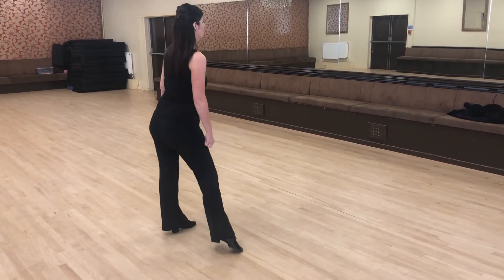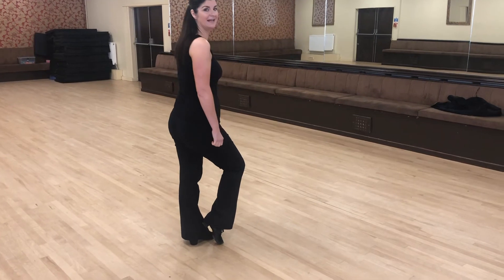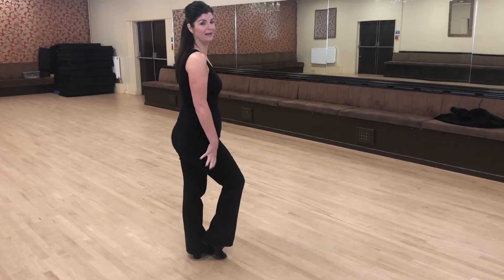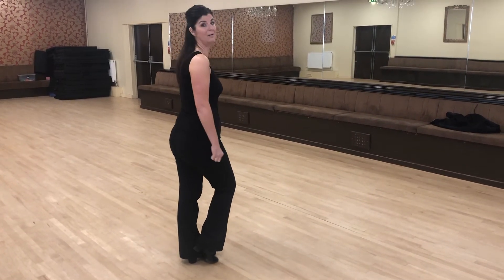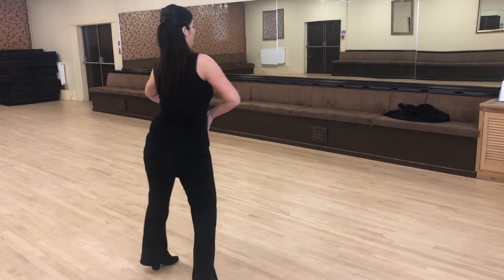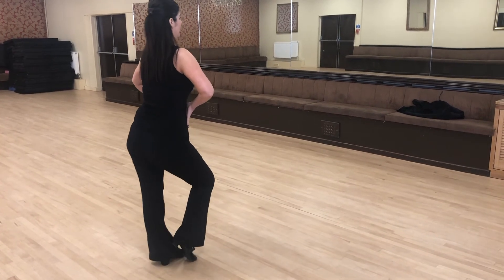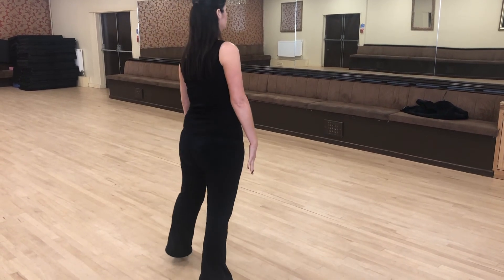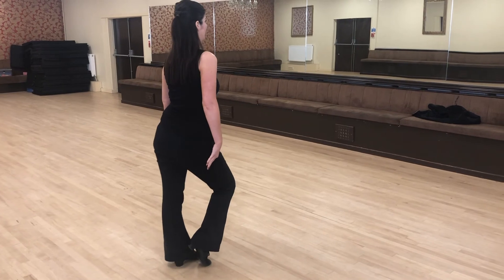Fever Dance Company - Rumba Technique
Fever Dance Company's rumba technique for all.

In the unlikely event that you cause damage or injury whilst taking part in this video Fever Dance Company Ltd & Verrico School of Dance Ltd are not liable.